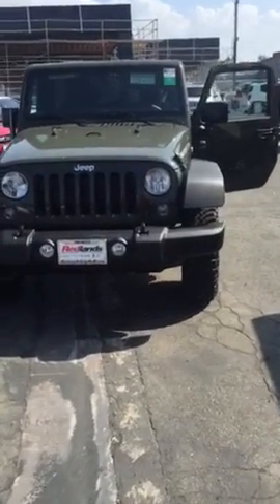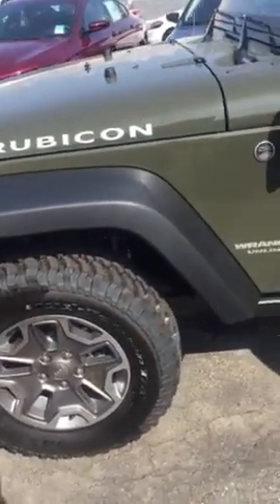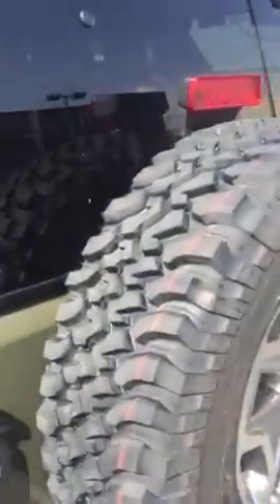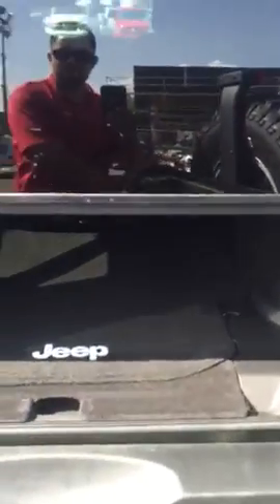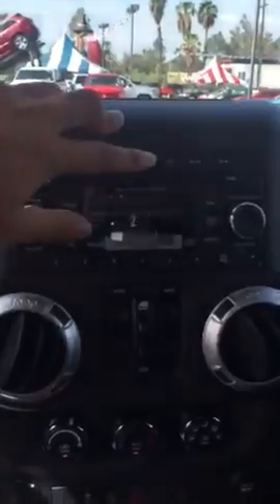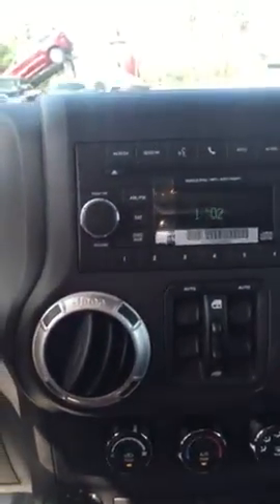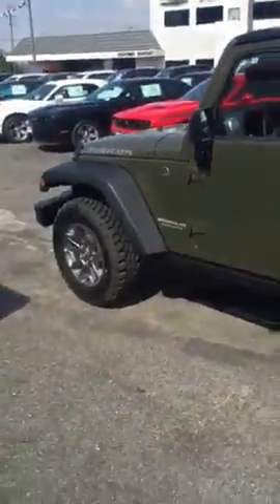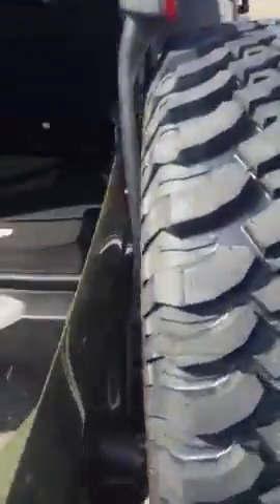Jeep Rubicon for Matt